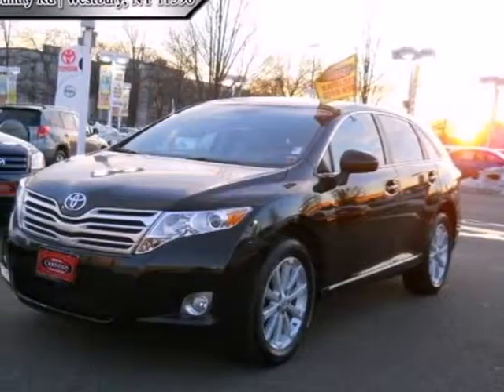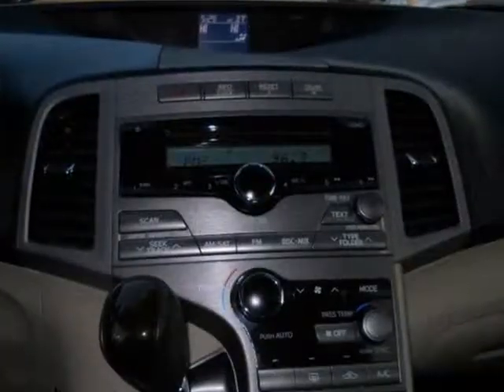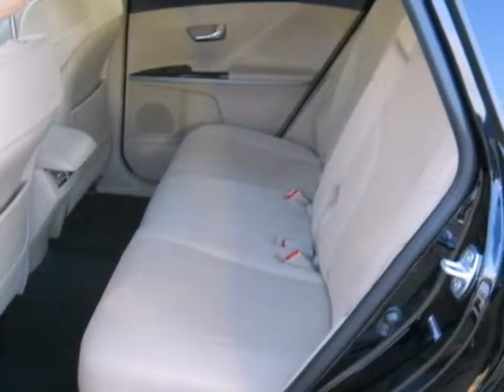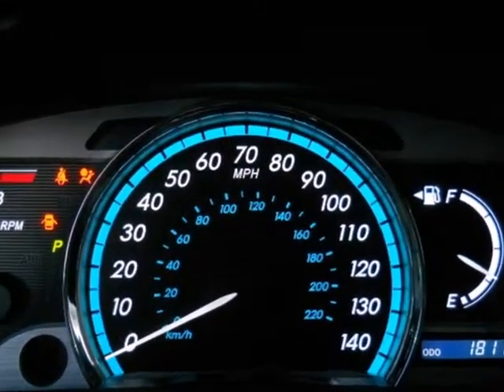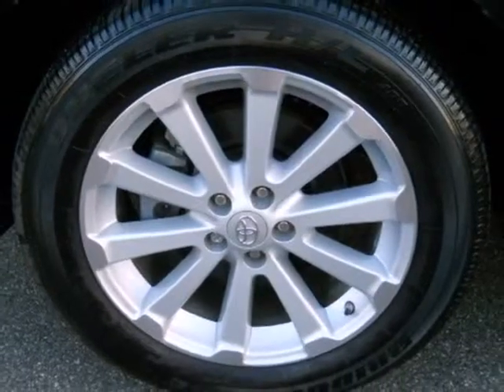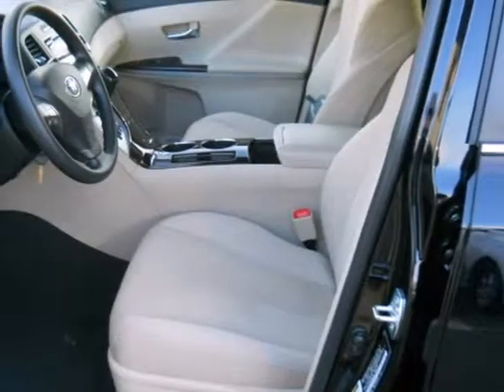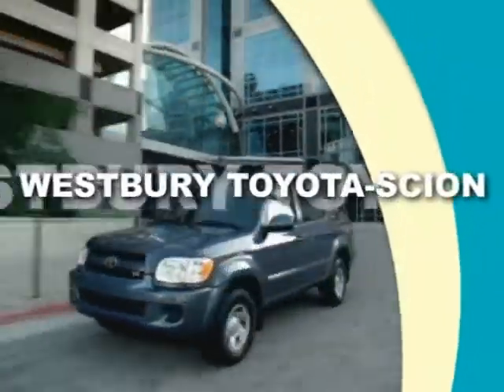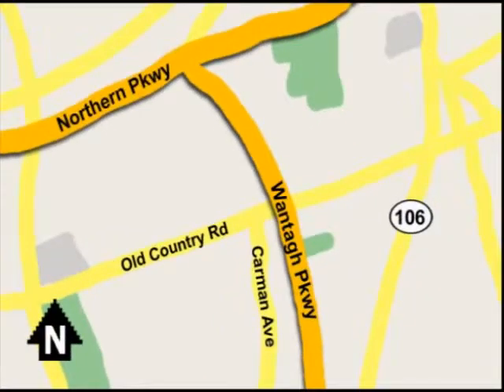2009 Toyota Venza U003994A in Hicksville NY Long_Island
SOLD - If you are looking for real value on a great used car, Westbury Toyota Scion invites you to come in and test drive this 2009 Toyota Venza, stock# U003994A. We are conveniently located near Hicksville NY Long_Island New York, NY and known for our great selection, reliability and quality. Come take a look at this 2009 Toyota Venza today.

1121 Old Country Road
Hicksville NY Long_Island New York NY, 11590